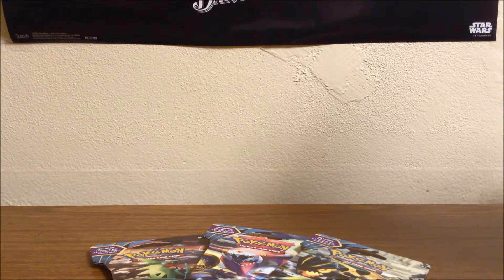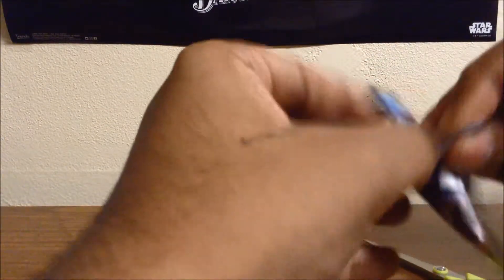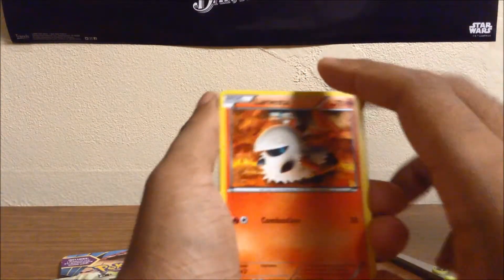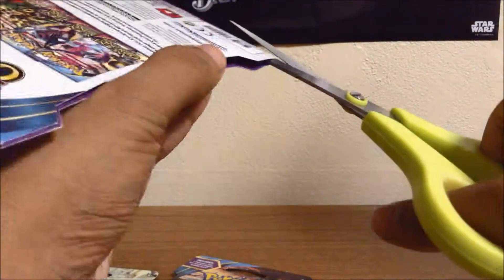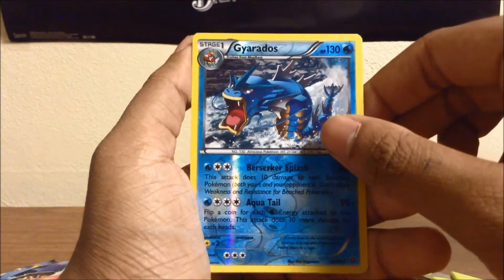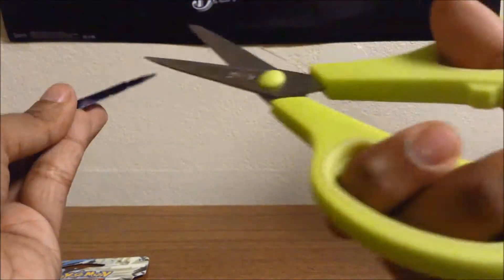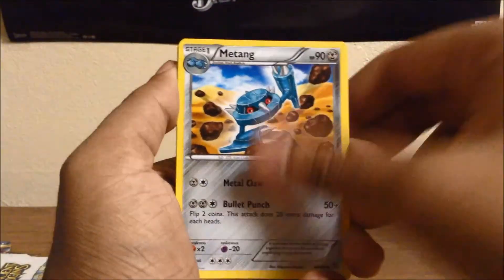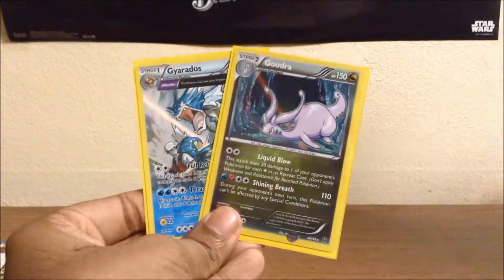Opening 3 Ancient Origin Blister Packs!!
Opening 3 Ancient Origin Blisters Packs!!